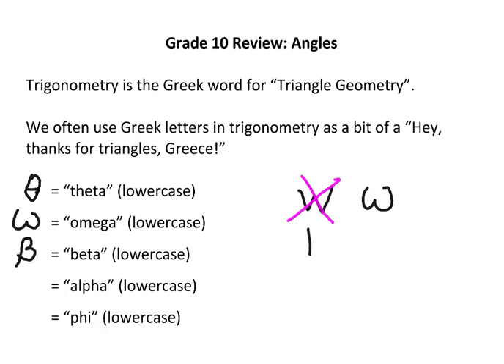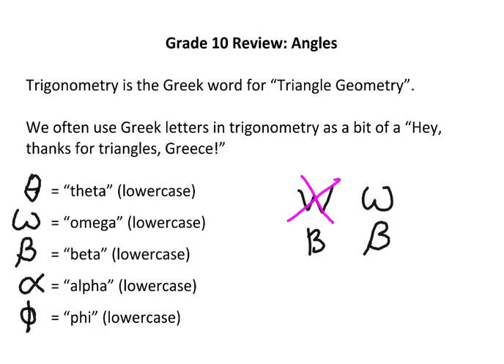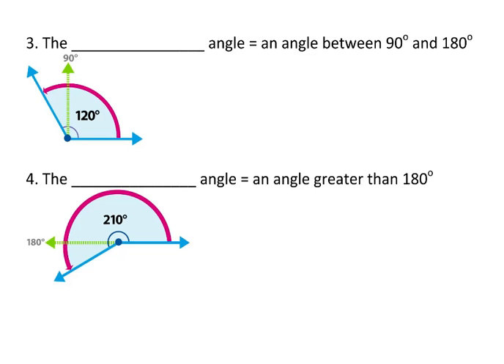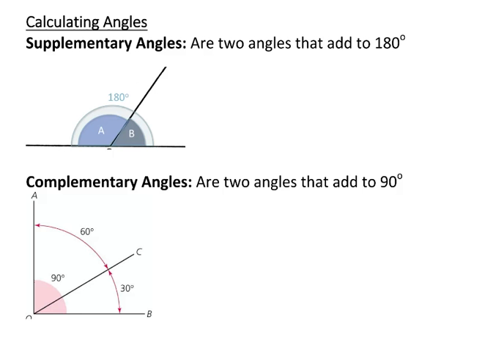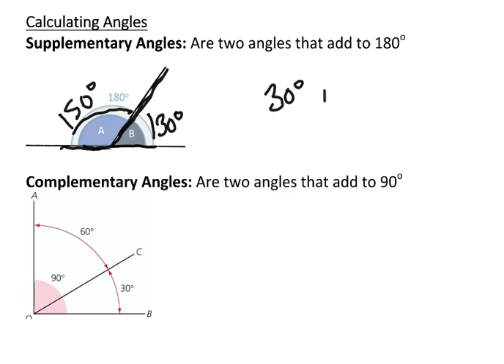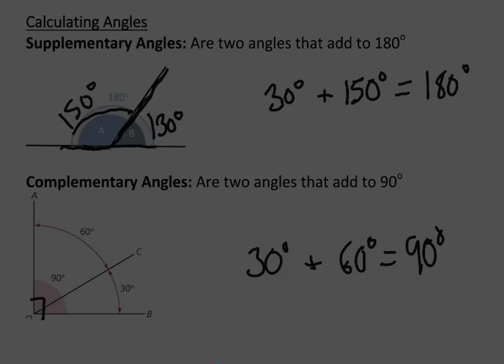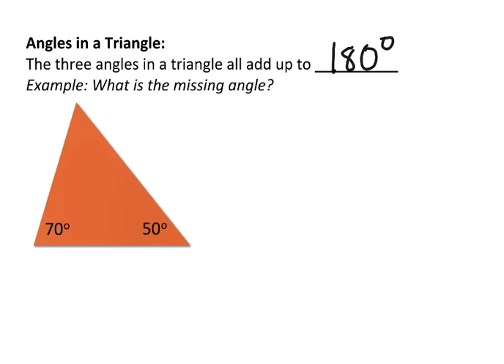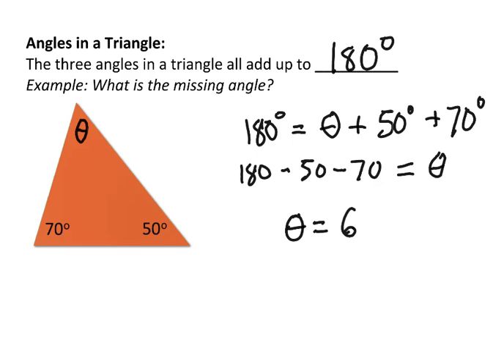Gr 10 Review: Angles